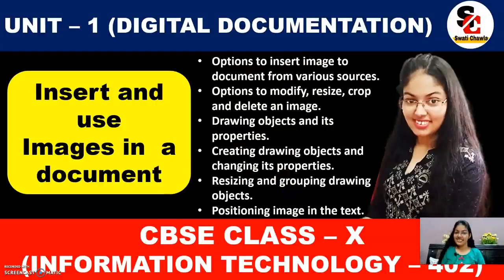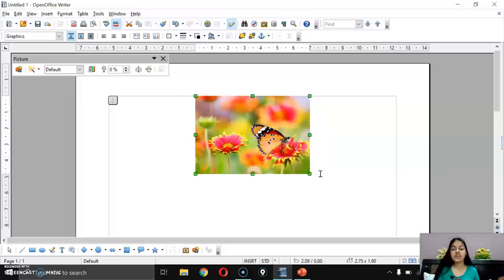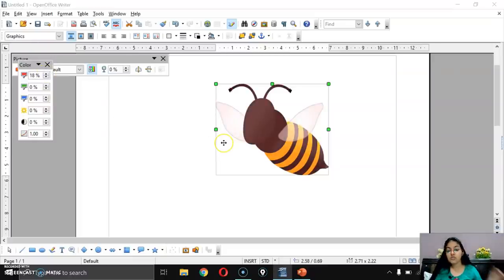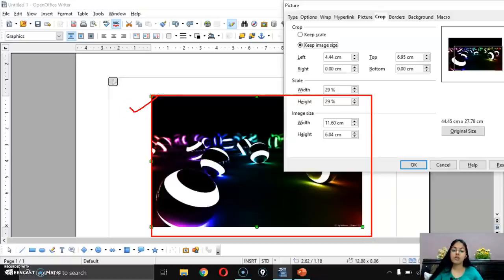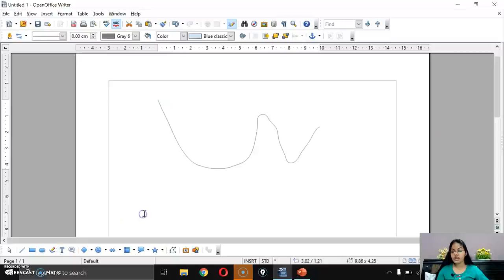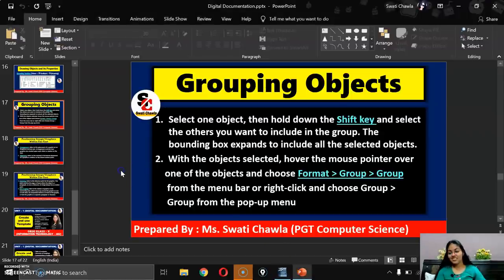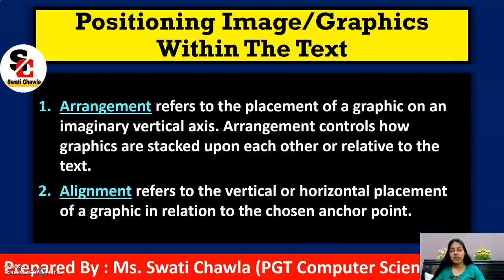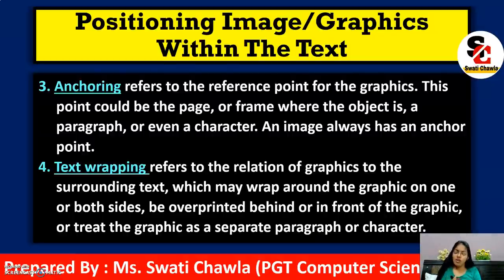Insert and use images in document | Digital Documentation | Class 10 Information Technology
Information Technology Class 10 (402)
This video covers the following topics:
Options to insert image to document from various sources.
Options to modify, resize, crop and delete an image.
Drawing objects and its properties.
Creating drawing objects and changing its properties.
Resizing and grouping drawing objects.
Positioning image in the text.

To download the study material issued by CBSE, click on the following

Unit – 1 (Digital Documentation - Advanced)

Unit – 2 (Electronic Spreadsheet - Advanced)